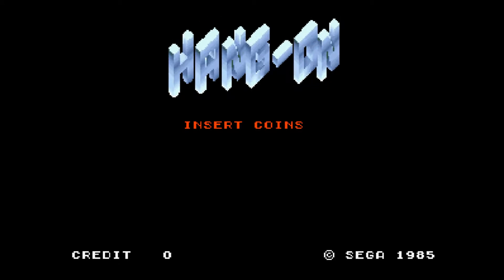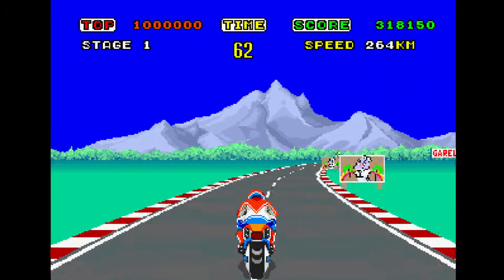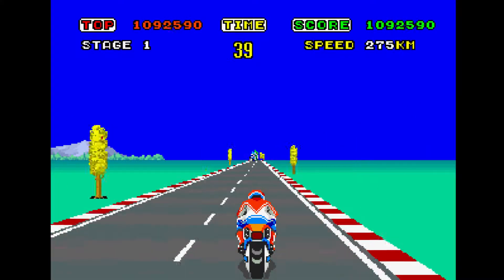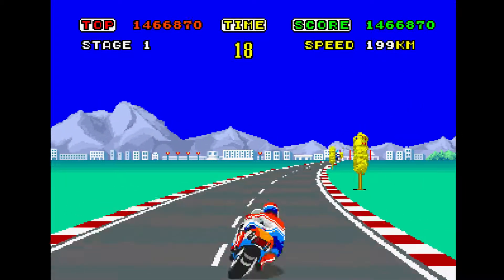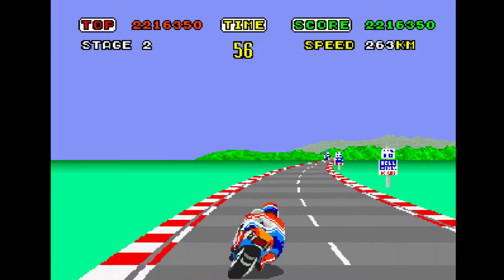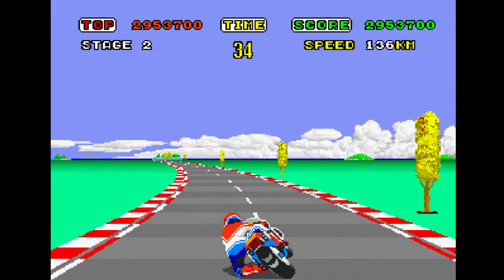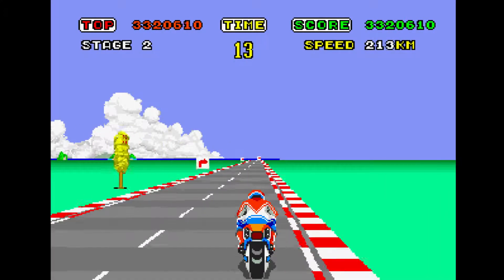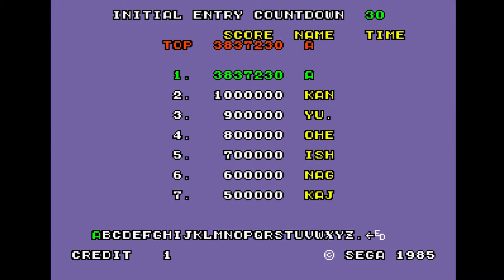The Cabinet - Hang-On (1985)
Hang-On (ハングオン Hangu On?) is an arcade game released by Sega in 1985. In the game, the player controls a motorcycle against time and other computer-controlled bikes. It was one of the first arcade games to use 16-bit graphics and Sega's "Super Scaler" technology that allowed pseudo-3D sprite-scaling at high frame rates. It also introduced a motion-controlled arcade cabinet, where the player's body movement on a large motorbike-shaped cabinet corresponds with the player character's movements on screen, inspiring arcade games that followed and anticipating the modern motion control trend.

The game was also built into some versions of the Sega Master System. The title is derived from when the biker is turning and has to "hang on" to the bike while the bike is leaning, which Suzuki had read in a Japanese bike magazine, though Suzuki learned later the technique was called "hang off" in North America. Nevertheless, he chose to keep the former name.

Like, favorite, comment for faster uploads. Share with friends to help grow the channel and increase the quality for you guys!

Want to see more Let's Play's of different games? Suggest some in the comments!

Be sure to visit blerdsonline.com and check out the CP Time Podcast